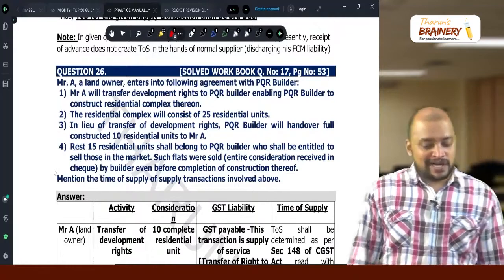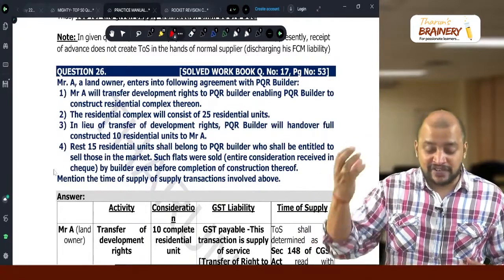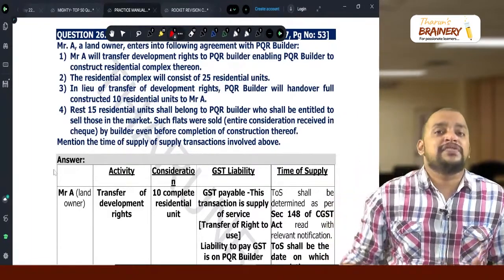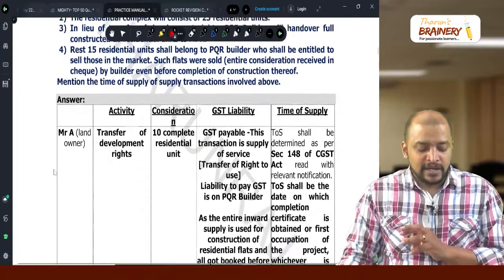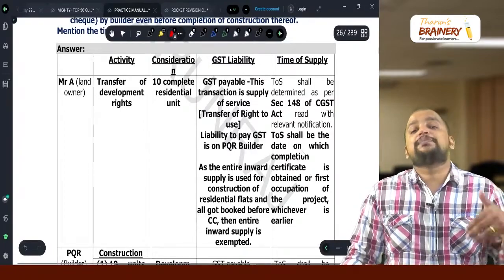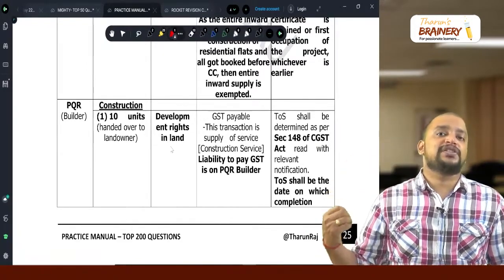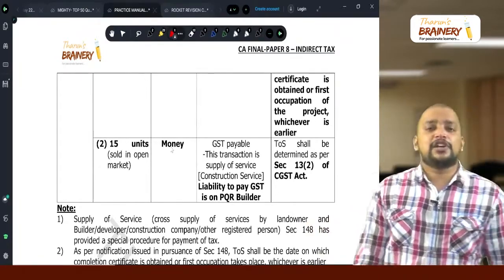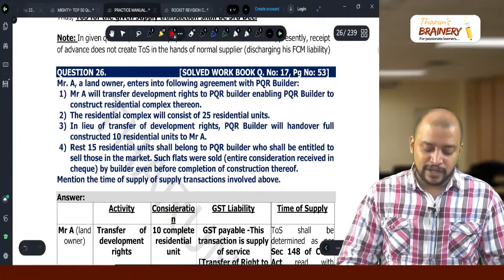Solved Workbook - Question No. 26 | CA Final IDT